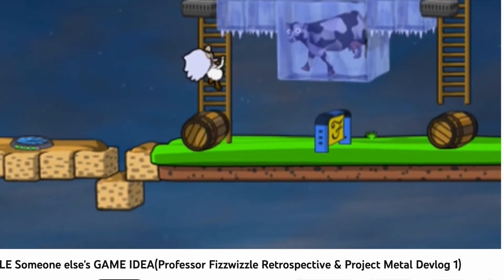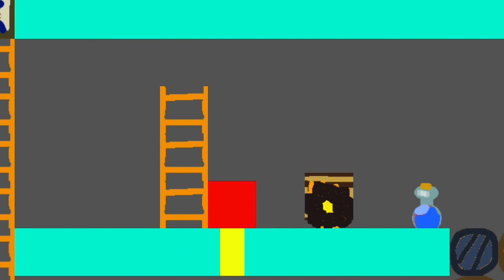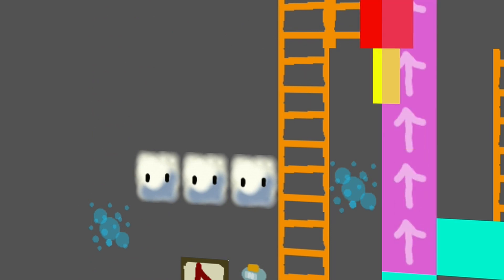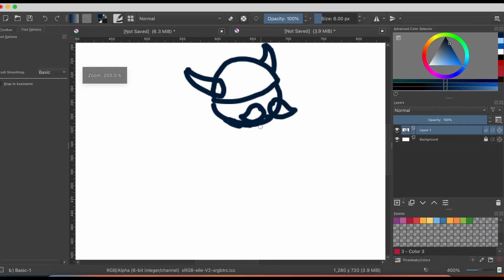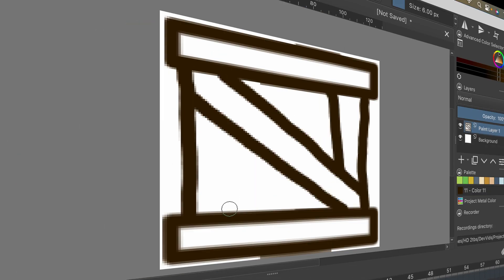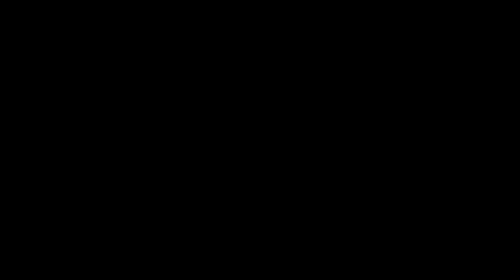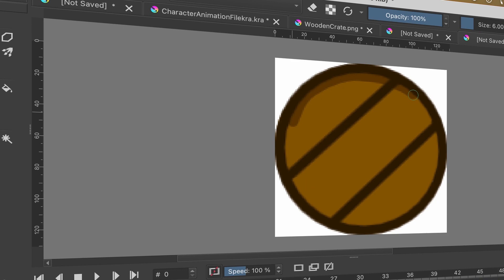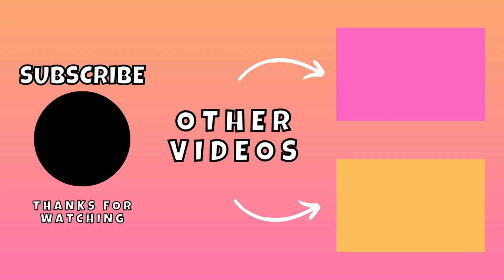Adding Graphics To My Indie Game(Project Metal Devlog 2)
In this video I show you how I started adding graphics to my indie game. follow along with the games development in the devlog series!